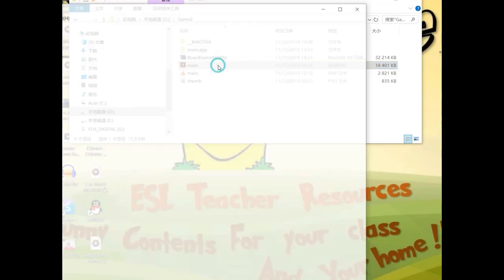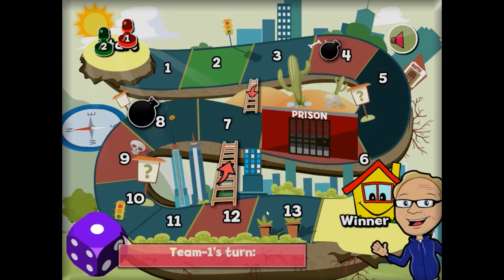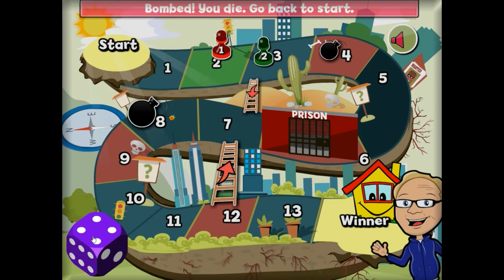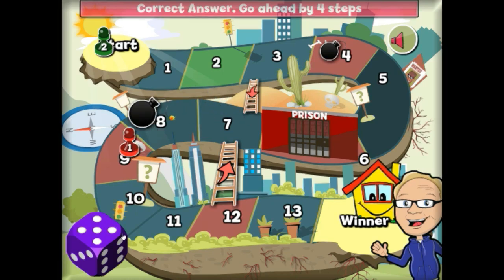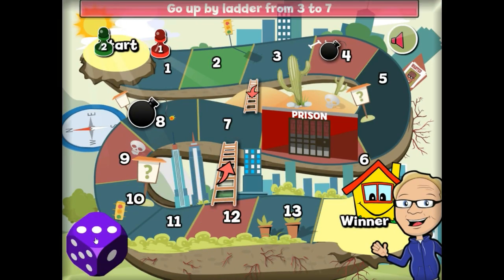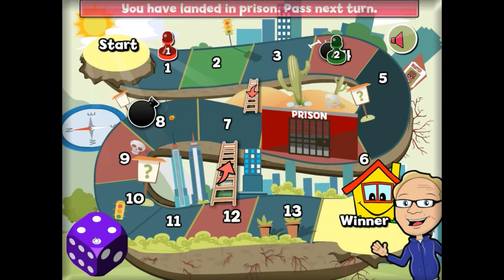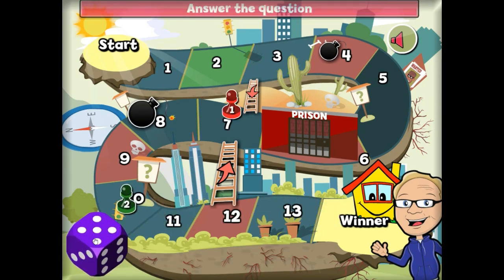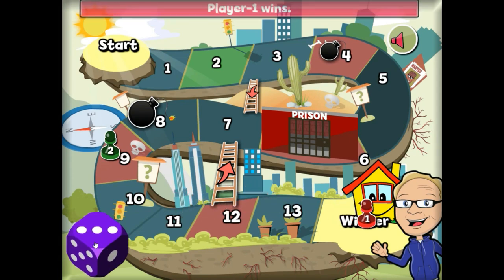NEW WARM UP SONG | PEEL BANANA | + GAME GIVEAWAY FOR @Zoom Online Classes | by Mike's Home ESL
"Peel Banana" is the most famous ESL warmer on Mike's Home ESL and now it's a SONG that you can use for your English teaching class.

📈 =💯 Mike Recommend VidIQ To Boost Your Channel VIEWS!

➡️ WECHAT :  sxlaowai

- Canon EOS Rebel T5i for my Intros/Outros and LIVESTREAMING
- Microphone RODE VideoMic + Pro
- 2 Sport Camera GOPRO 7
- 360 Camera, Insta360 GO
Drone DJI Mavic Pro